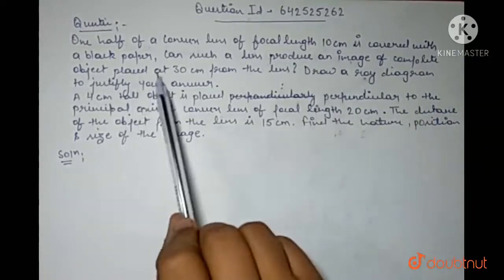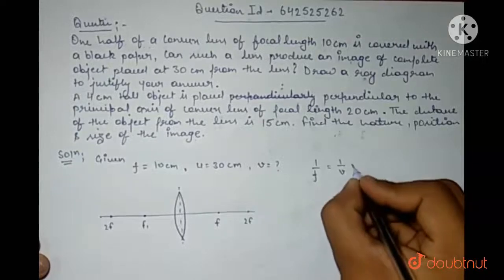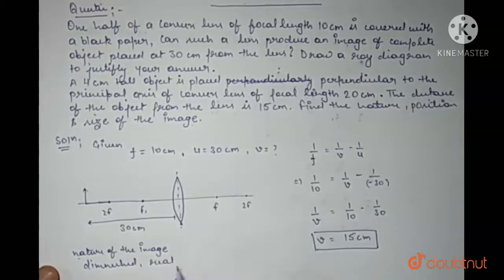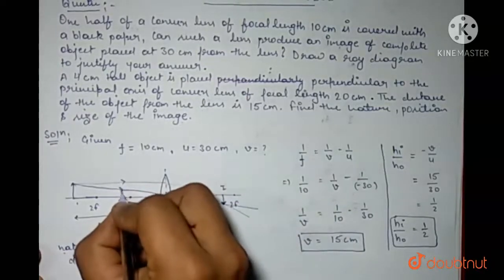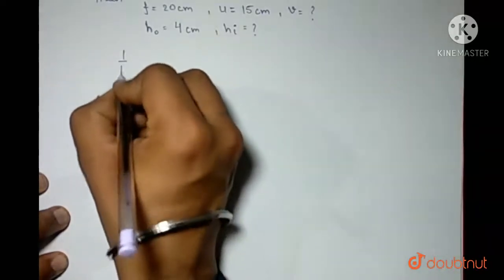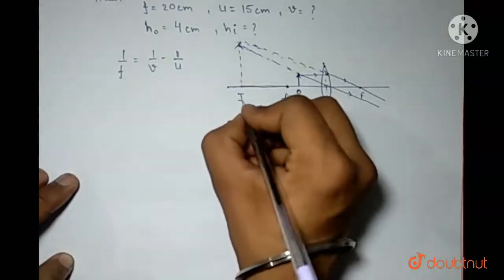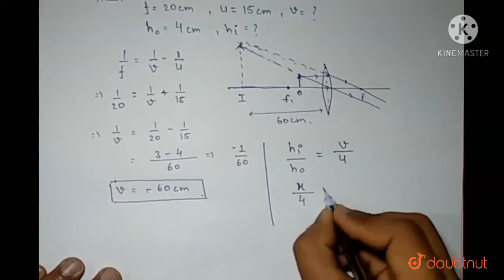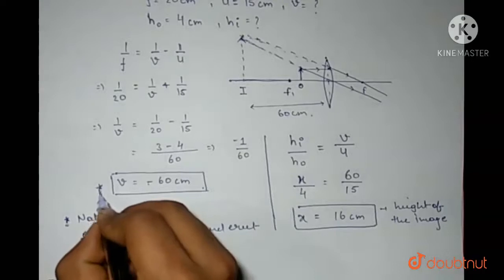One half of a convex lens of focal length 10 cm is covered with a black paper. Can such a lens p...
One half of a convex lens of focal length 10 cm is covered with a black paper. Can such a lens produce an image of a complete object placed at a distance of 30 cm from thelens?Draw a ray diagram to justify your answer. A 4 can tall objectis placedperpendicular to the perpendicular to the principal axis of a convex lens of focal length 20 cm. The distince of the object from the less is 15 cm. Find nature, position and size of the image.
Class: 10
Subject: PHYSICS
Chapter: X BOARDS
Board:CBSE

👉 Have Any Query? Ask Us.